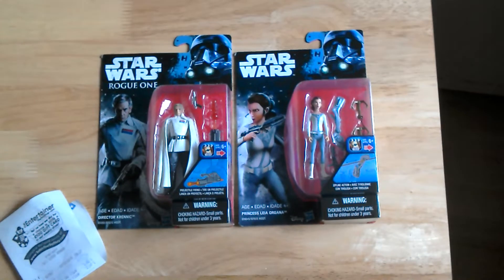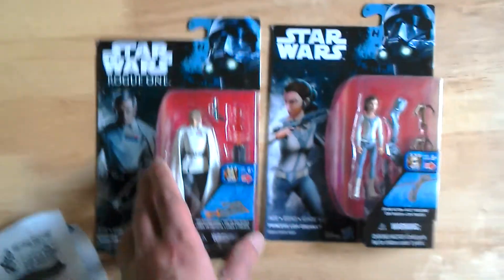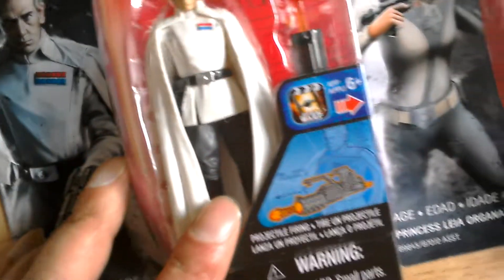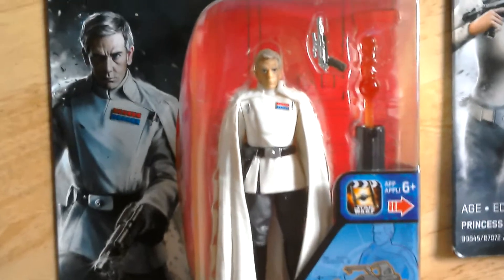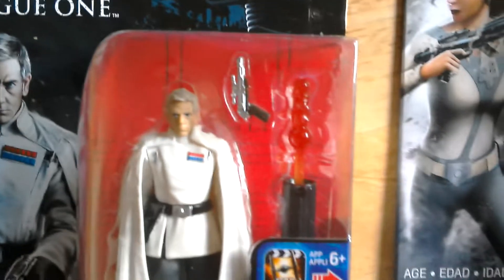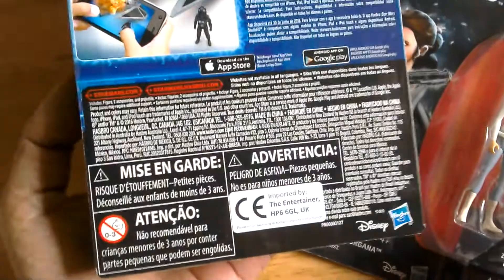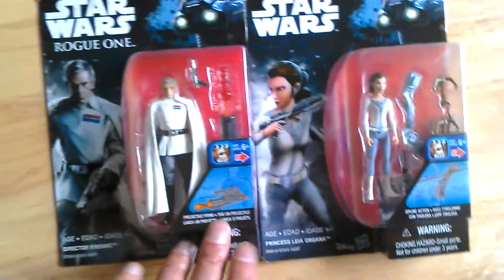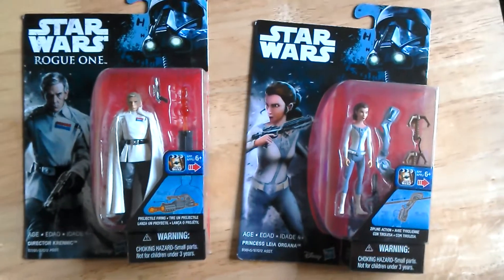Roguish Bargains from The Entertainer UK 😮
Rogue One basic 3.75 figures are now £2 at the Entertainer UK! Really is a case of looking for diamonds in the rough!